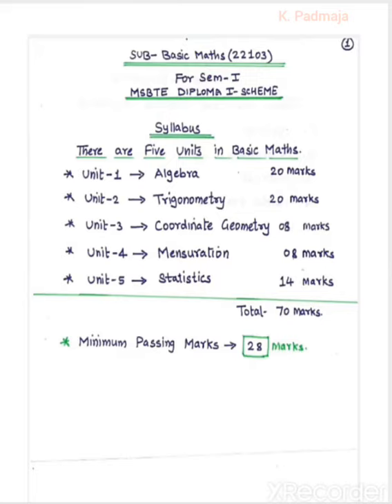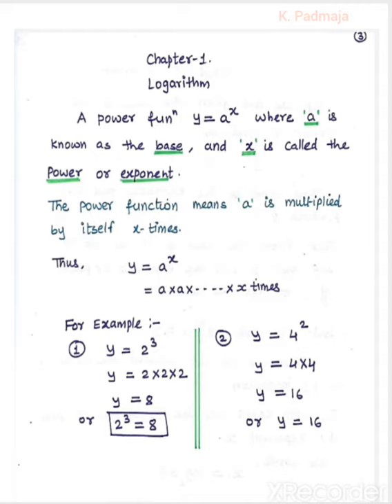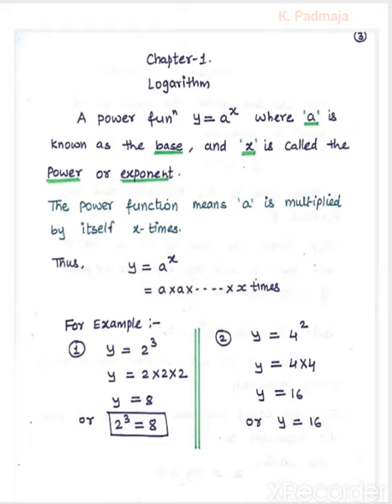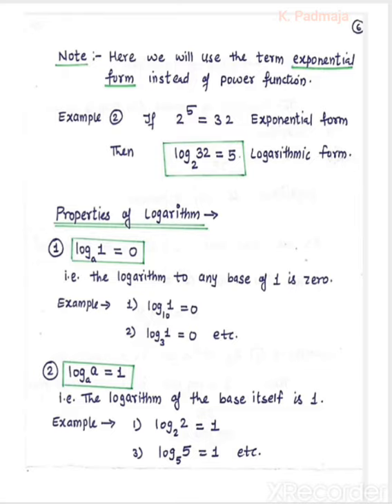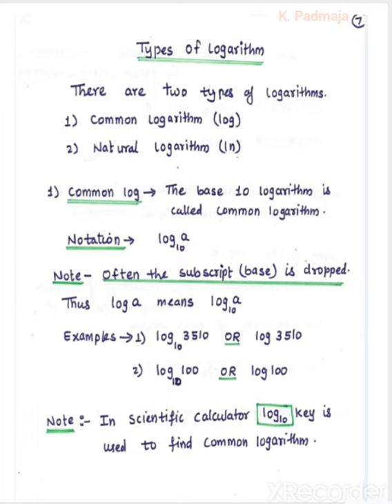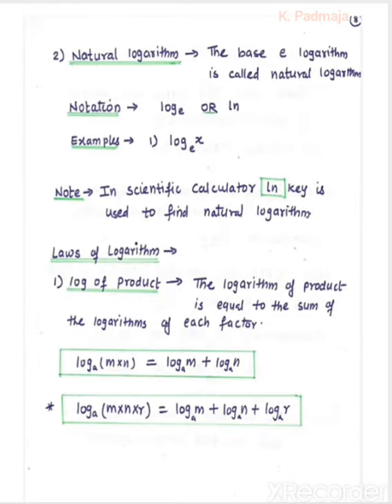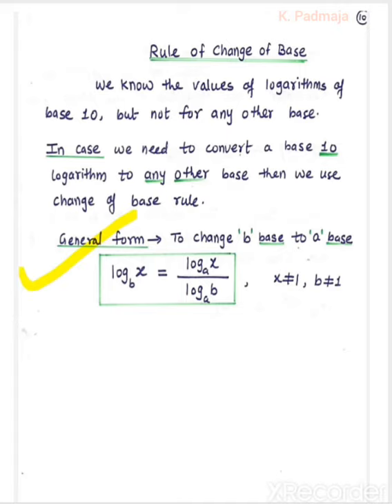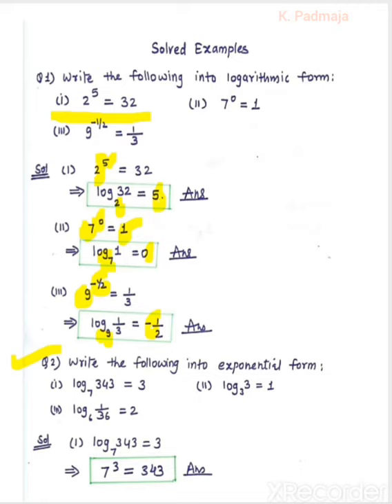Unit 1 Algebra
Chapter 1. Logarithm